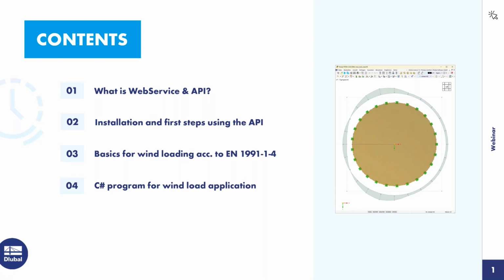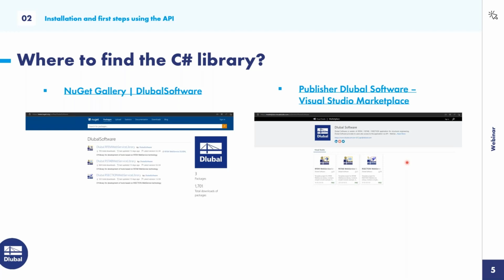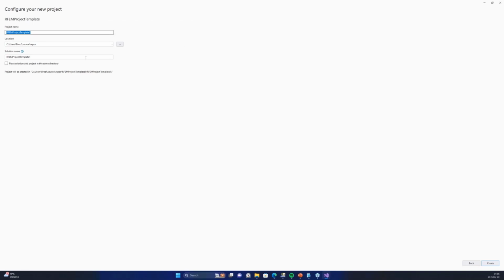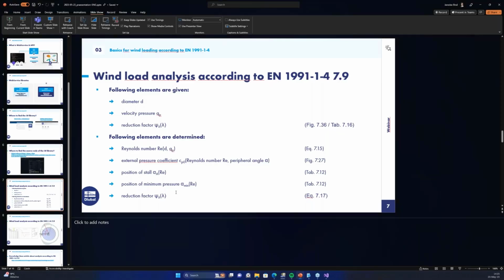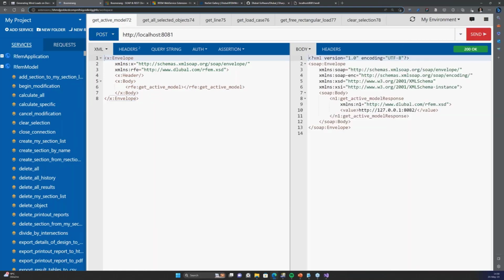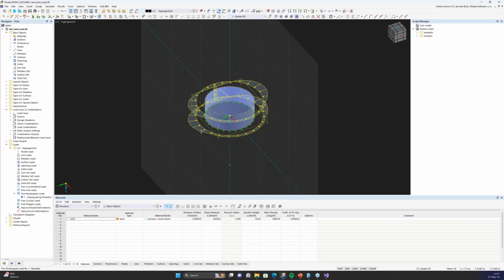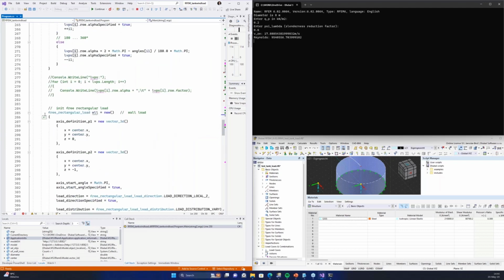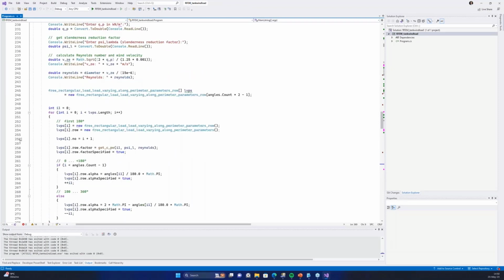[EN] Seminario web | Generación de cargas de viento en un domo con base circular mediante la bibl...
¡Manténgase al día y adquiera nuevos conocimientos! Este seminario web le muestra el uso de selecciones y cargas rectangulares gratuitas a través de WebService y API.

Programa:
00:00 Bienvenida
03:18 ¿Qué es la API? ¿Qué es WebService?
07:40 Instalación y primeros pasos usando la API
22:06 Fundamentos para la carga de viento según. según EN 1991-1-4
24:43 Agregar carga de viento con una aplicación C #